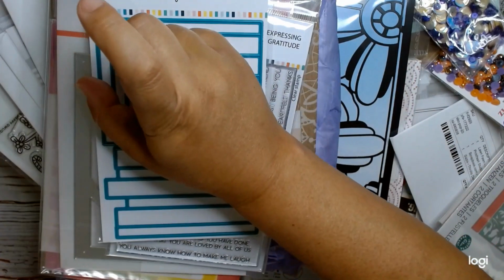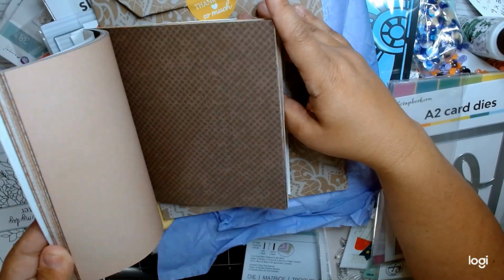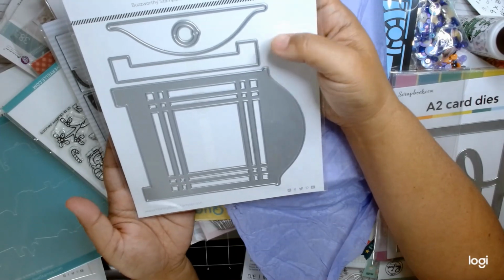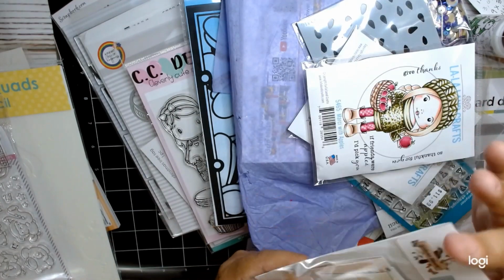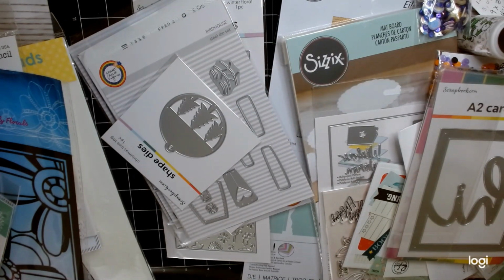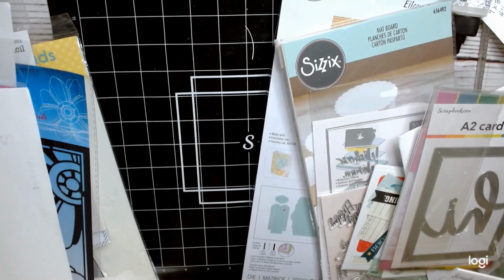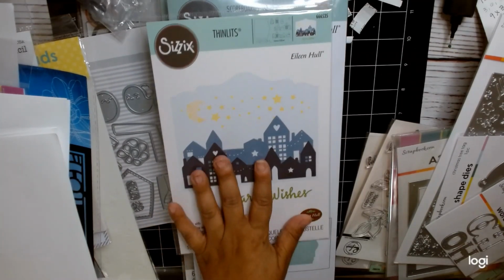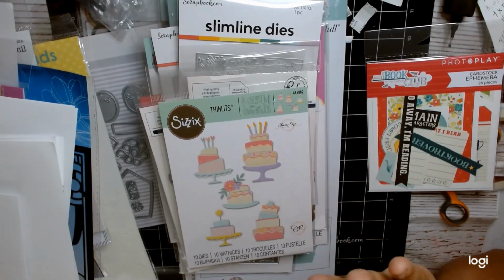So Much Stuff Crafty Haul ~Honey Bee, Scrapbook.com and more!